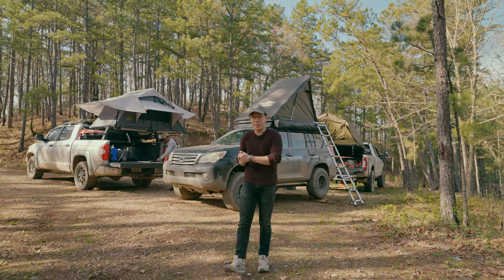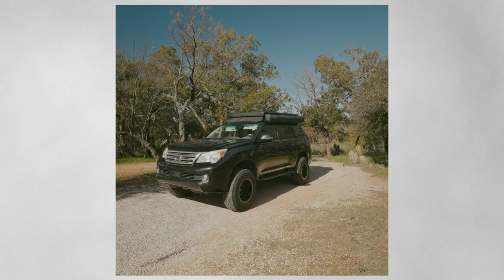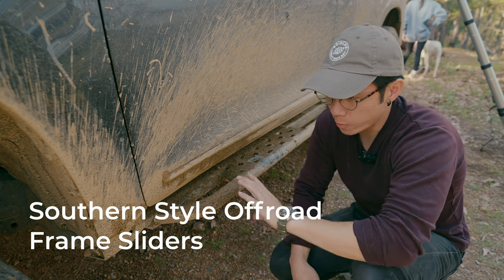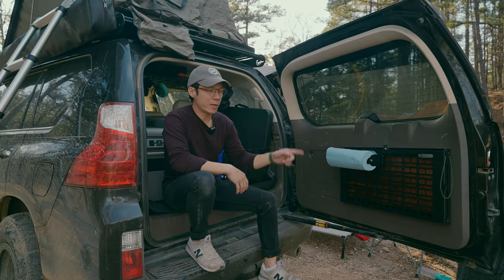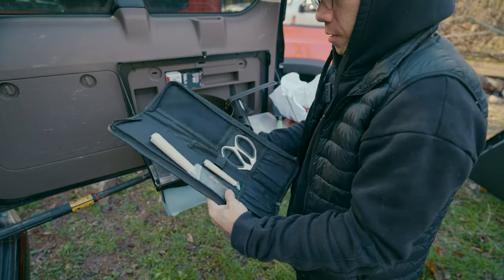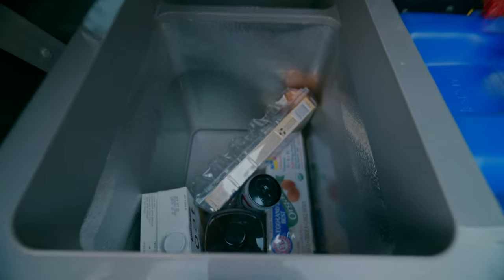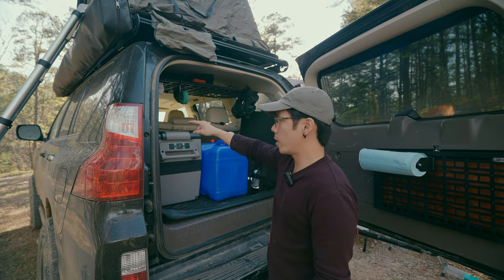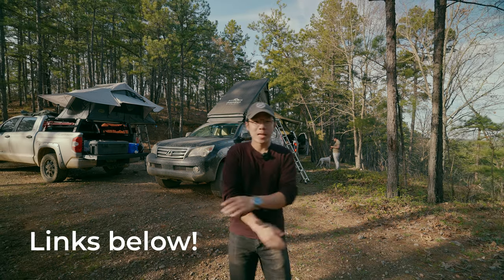Lexus GX460 Video Production and Overland Rig Walkaround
I bought the GX to fill my little niche of running a video production company but also love offroading and camping. This is a walkaround of my current rig set up as a video production rig and overlanding rig.

Wheels: Stealth Series Customs Ray10 17x9 -38
Tires: Falken Wildpeak AT3W 265/70/17
Southern Style Offroad Frame Sliders
Prinsu Roof Rack
Overland Vehicle Systems 270 Awning
Inspired Overland Rooftop Tent
Bison Gear: Drop-down tailgate table, roof shelf, cargo barrier
Portable car battery jumper
Trunk Organizer
EUHOMY Car Refrigerator
7 Gallon Water Container

Power:
I have the Jackery 1000 Portable Power Station but I'd actually recommend getting the Ecoflow over the Jackery due to better battery tech and overall design and functionality ECOFLOW Delta 2

Other:
Main Camera
Main Lens
ND Filter
Wireless Mic